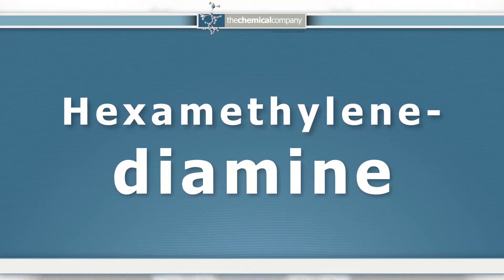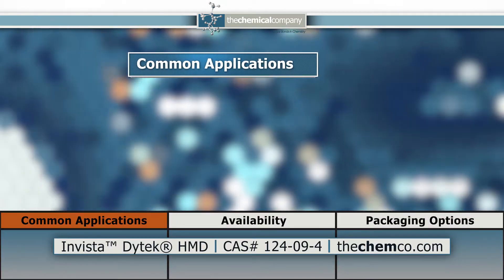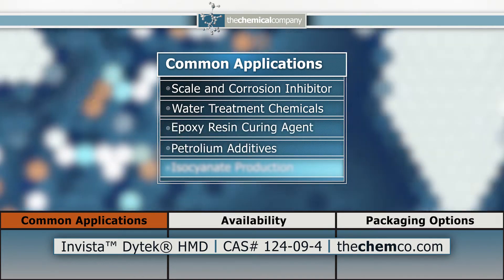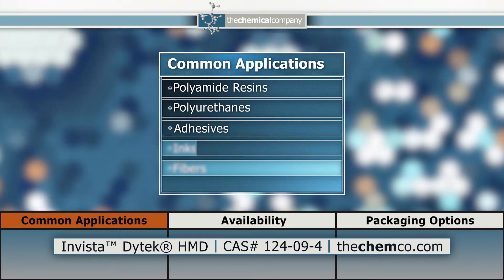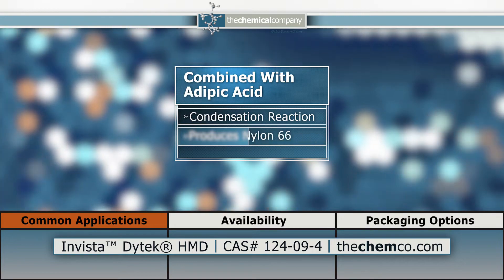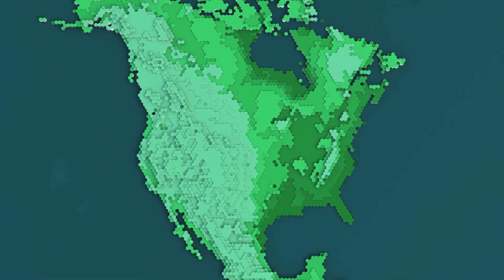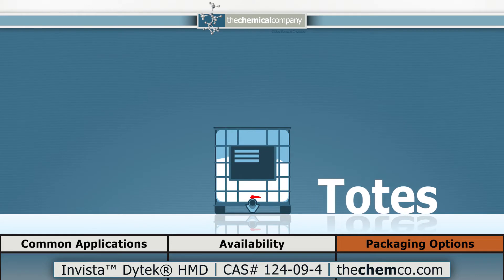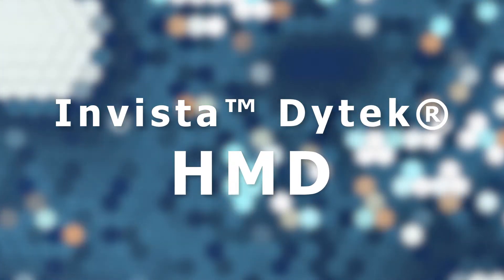Hexamethylenediamine (HMD)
The Chemical Company is proud to supply Invista Dytek HMD as one of the core products that make up our portfolio. HMD is a chemical intermediate available in drums, totes, and bulk trucks.

Dytek HMD
Intermediate
CAS# 124-09-4